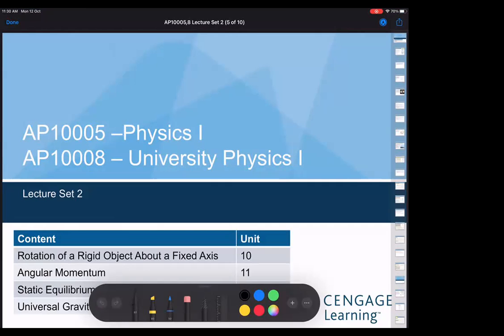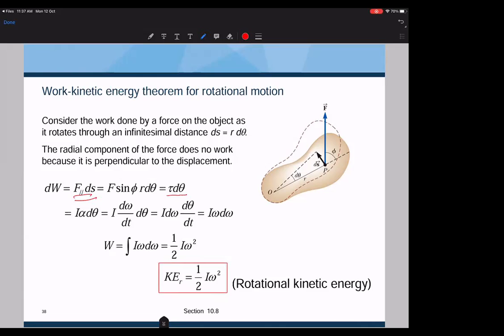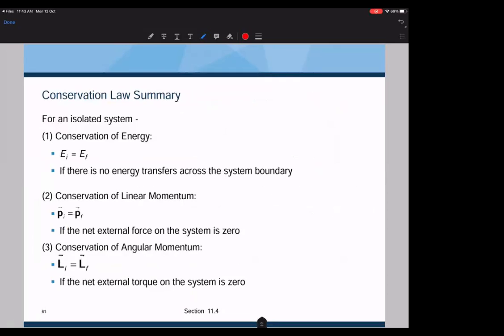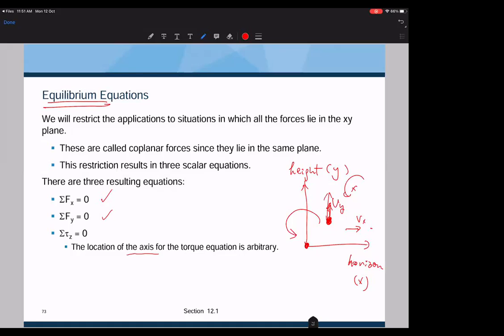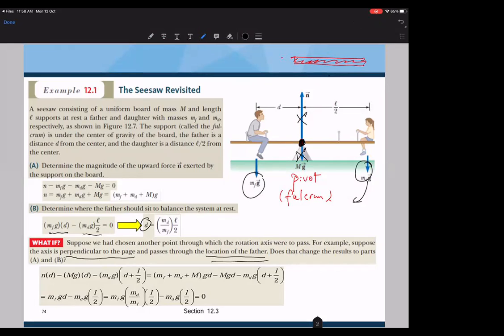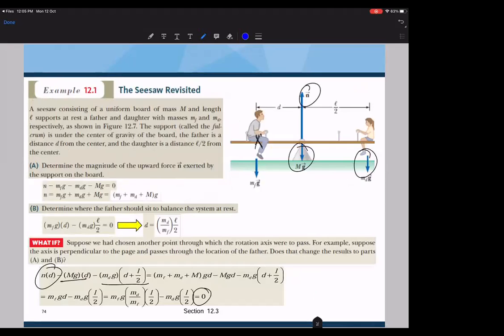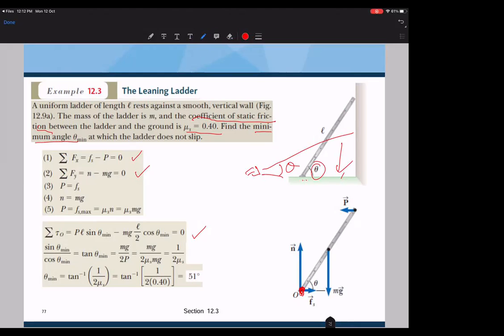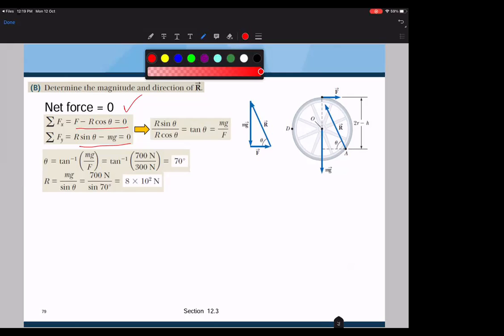video10 AP10005 20201012